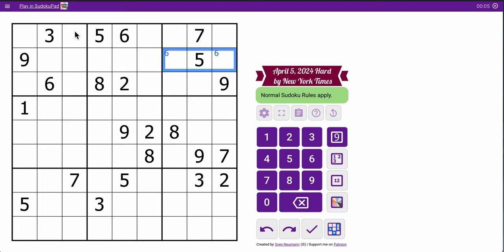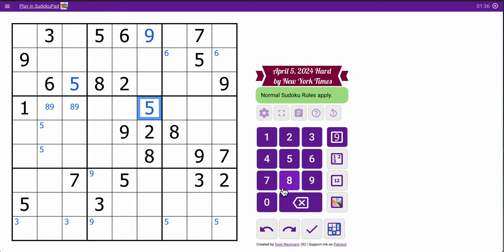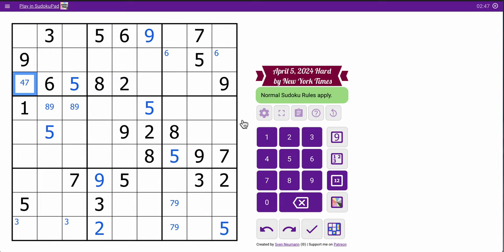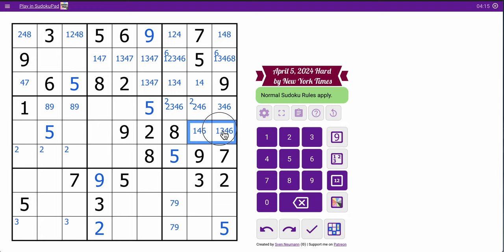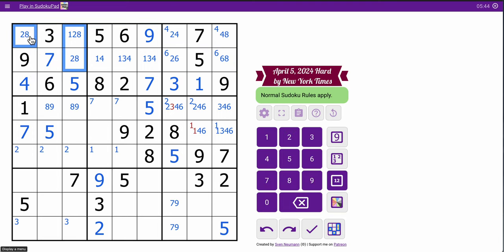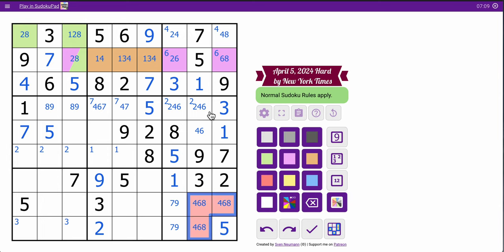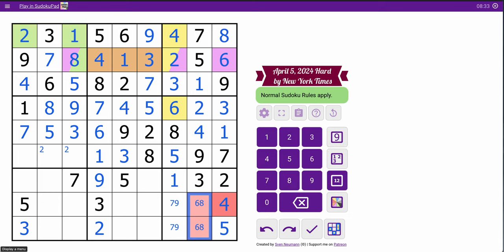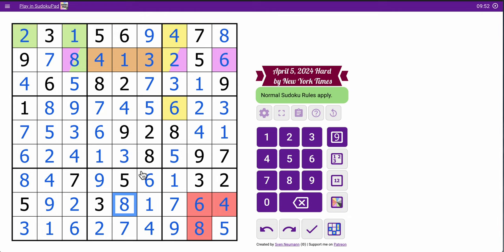Sudoku 2024 04 05 hard - UNDER TEN MINUTES!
WOW!